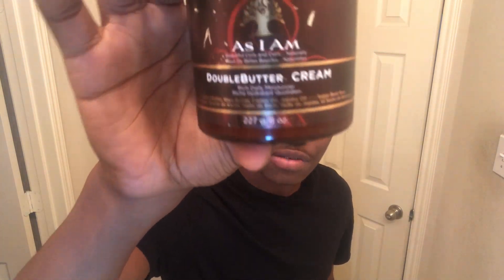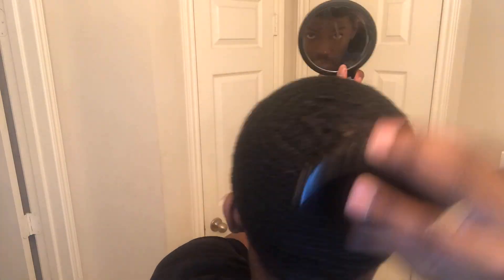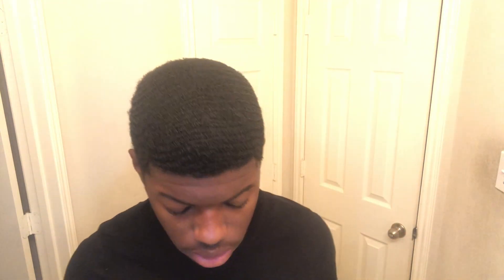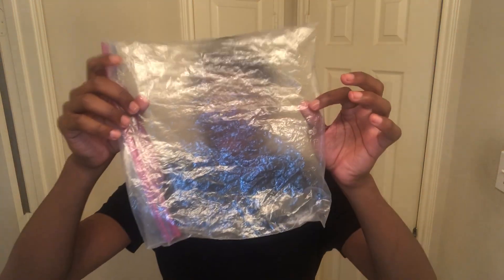How to Moisturize your waves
BACK AT IT AGAIN WIT ANOTHER ONE